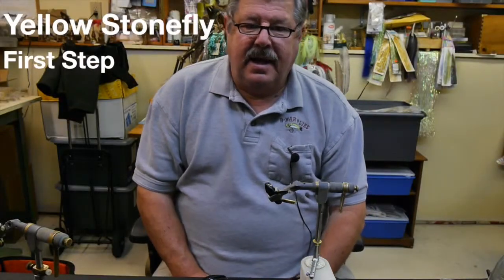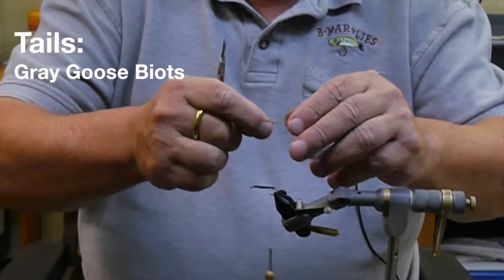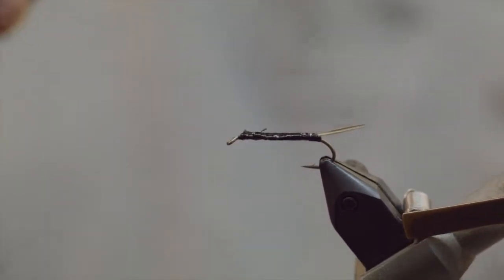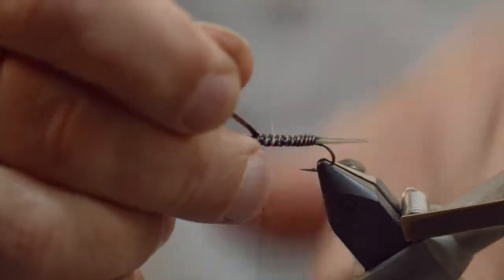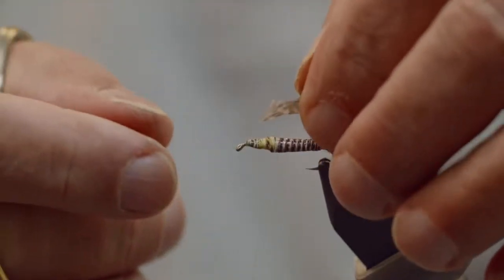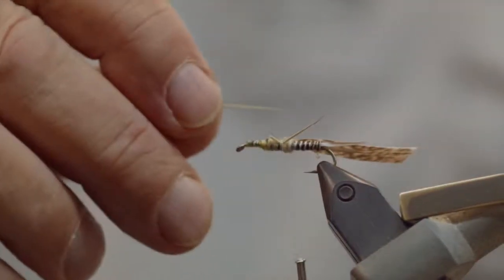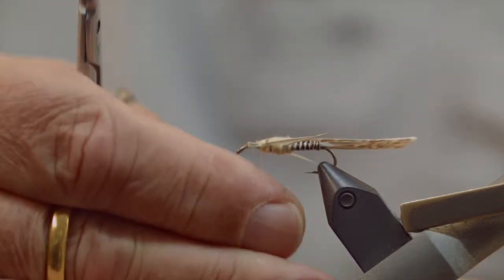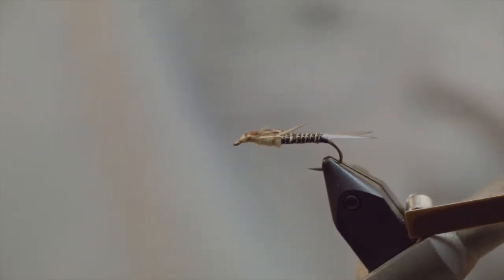Yellow Stonefly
This video is about Yellow Stonefly